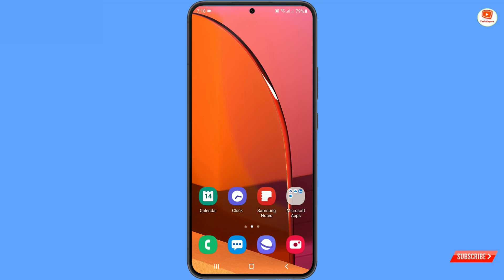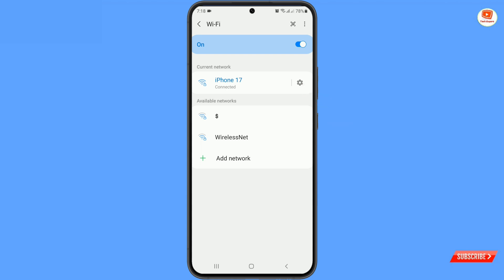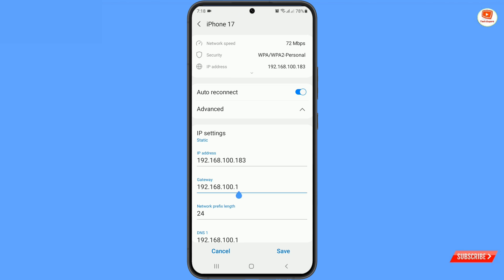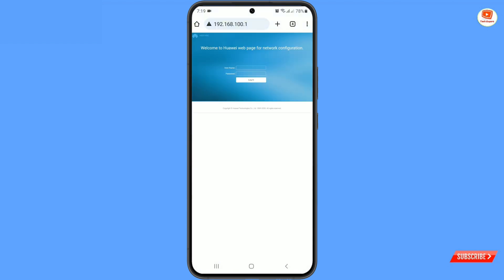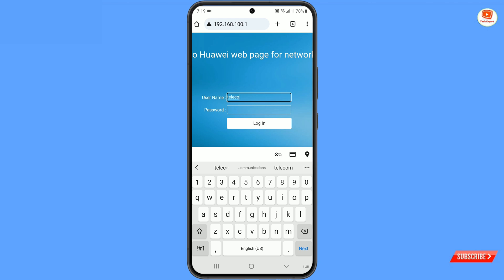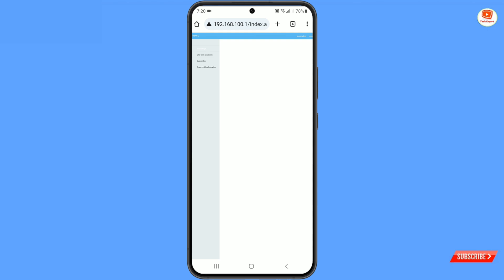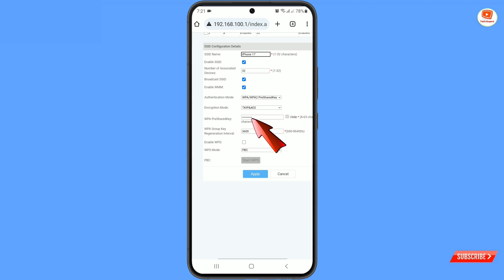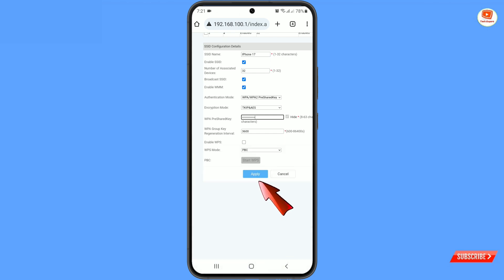How To know Huawei HS8145C username and Password? || Huawei Router HS8145C Username And Password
In This Video, You'll learn How To know Huawei HS8145C username and Password? . Huawei Router HS8145C Username And Password. Learn How To know Huawei HS8145C username and Password step by step.

Device Information

Device Type : HS8145C

Description : EchoLife HG8546M GPON WIFI

Vendor : Huawei Technologies co.ltd Wifi

Open Any Browser (eg : Google Chrome)

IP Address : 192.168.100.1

Username : telecomadmin
Password : admintelecom

                   OR

Username : root
Password : admin

                   OR

Username : root
Password : adminHW

                   OR

Username : Epuser
Password : userEp

                   OR

Username : admin
Password : admin

                   OR

Username : Admin
Password : admin

                   OR

Username : admin
Password : 1234

                   OR

Username : admin
Password : admin1234

                   OR

Username : admin
Password : Admin@Huawei

                   OR

Username : digicel
Password : digicel

                   OR

Username : admin
Password : superonline

                   OR

Username : admin
Password : 3bb

                   OR

Username : user
Password : user

                   OR

Username : user
Password : Huaweiuser

                   OR

Username : vodafone
Password : vodafone

                   OR

Username : admin
Password : @HuaweiHgw

                   OR

Username : admin
Password : password

                   OR

Username : homebro
Password : homebro

                   OR

                LOGIN

By This Methord User Can Change Any Wifi Password.But Only Ip Address,Username And Password Is Different To Different Router Model.

huawei hs8145c5

huawei hs8145c5 default password

huawei hs8145c5 reset

huawei hs8125c

huawei hs8545m router default password

huawei hs8145v

huawei hs8346r5

huawei hs8145c5 configuration

huawei hs8145c5 firmware

huawei hs8145c5 review

huawei hs8145c

huawei hs8145v5

▪ Huawei Wifi Password Hide
▪ Huawei Router Hide Password Show
▪ Huawei router Login Password Change
▪ Huawei Router Password Change
▪ Huawei Router Password Change EG8141A5
▪ How To Change Wifi Password Huawei
▪ Huawei Router Password Show
▪ Huawei Wifi Username And Password
▪ Wifi Password Change
▪ Huawei Wifi Password Change
▪ Huawei Wifi Password Change In Mobile
▪ Huawei Wifi Password Change 2020
▪ HG8546M Wifi Password
▪ Huawei Router Setup
▪ Username and Password Of Huawei Router
▪ Default Username and Password Of Huawei Router
▪ How To Change Username And Password Of Huawei Router
▪ How To Change Name Of Huawei Router
▪ How To Change Username And Password Of Huawei Router In Mobile
▪ How To Change Password Of Huawei Router
▪ How To Change Password Of Huawei Wifi
▪ Huawei Wifi Router Password Change
▪ How To Change Wifi Password In Mobile
▪ How To Change Huawei Password
▪ How To Change Huawei Router Wifi Password
▪ Huawei Router Username And Password Change
▪ How To Change Wifi Password Huawei HG8546M
▪ How To Change Wifi Password Huawei EG8141A5

Video Timestamp:
0:00 Intro
0:05 How To know Huawei HS8145C username and Password? || Huawei Router HS8145C Username And Password

TECH EXPERT

KEEP SUPPORTING